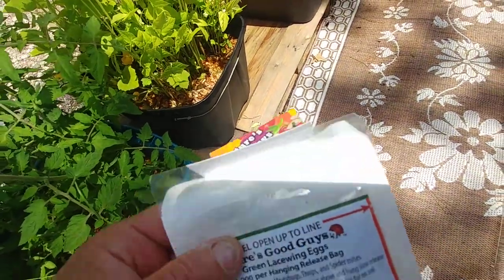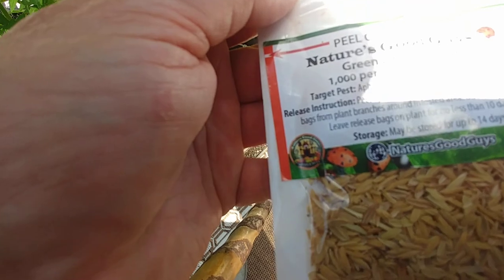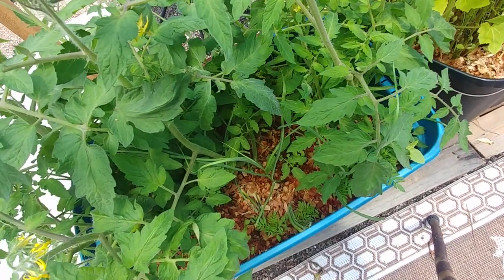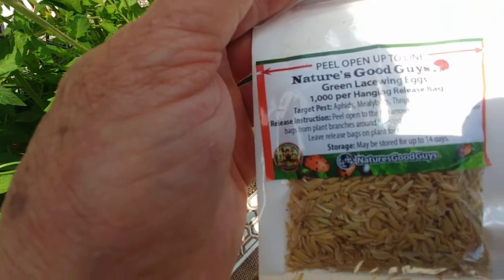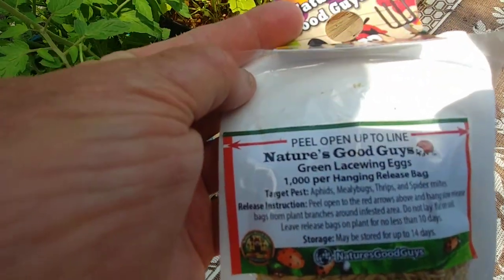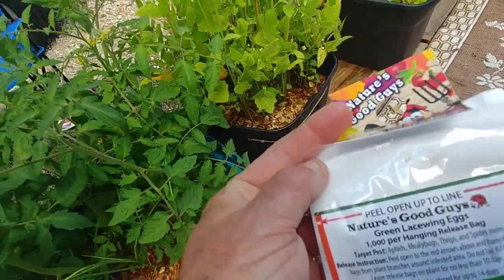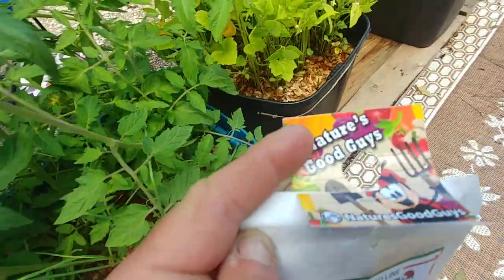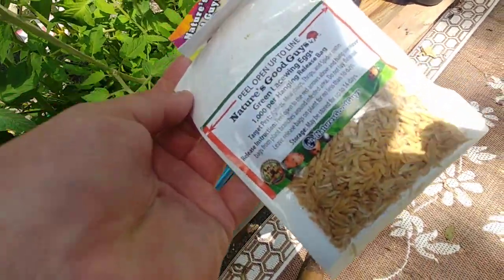Lace Wing For my Garden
placing of lace wing release packet is simple.   Just peel back opening so larve can crawl out.  Good for your garden to kill pest bugs.